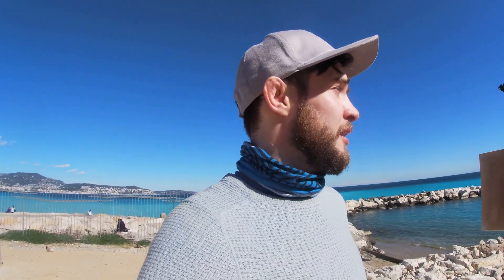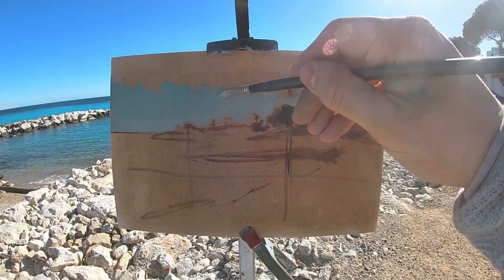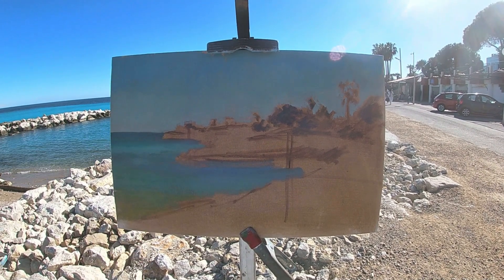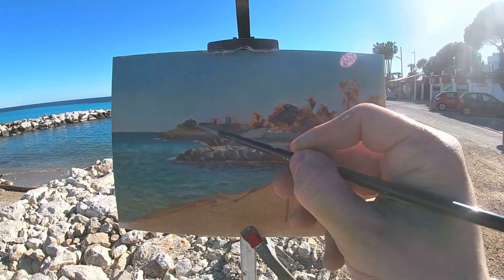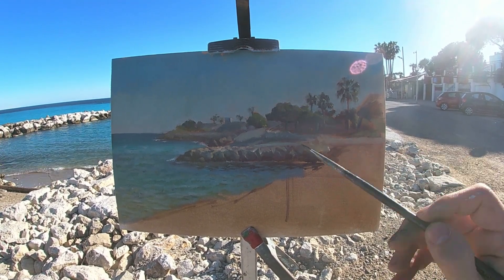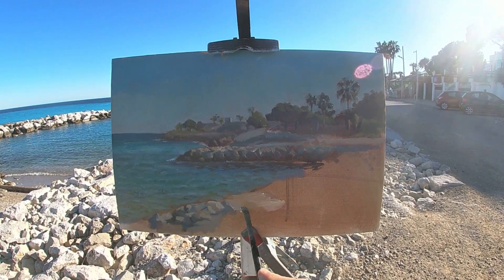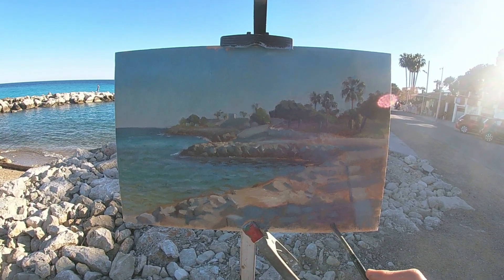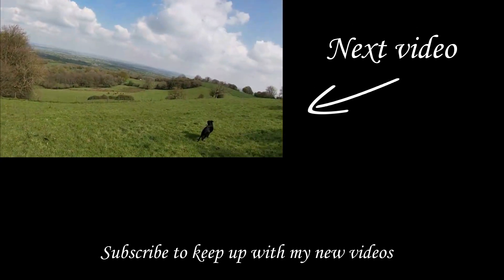Painting Evening Light En Plein-Air | Cotê d'Azur, Nice, France | Tutorial